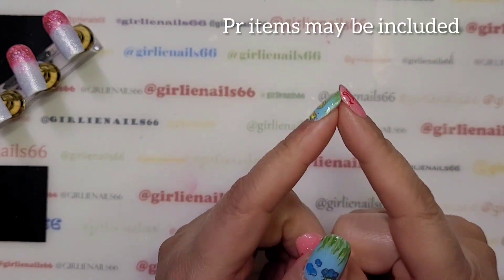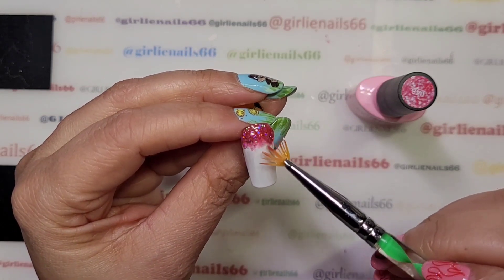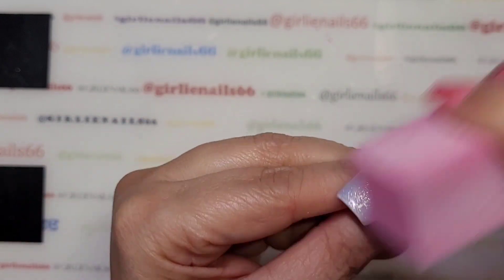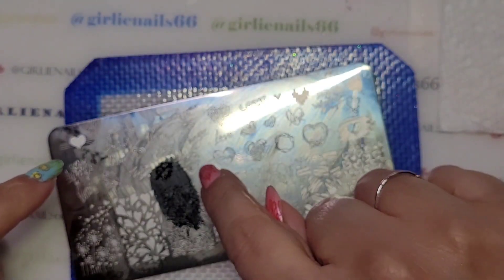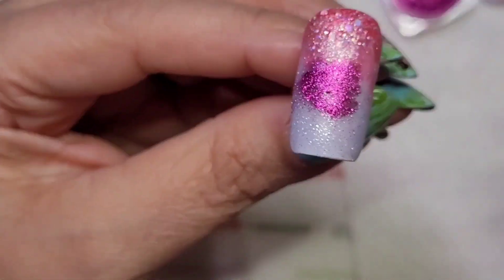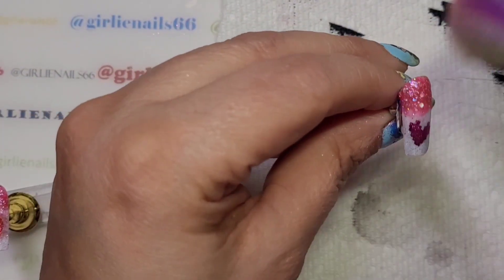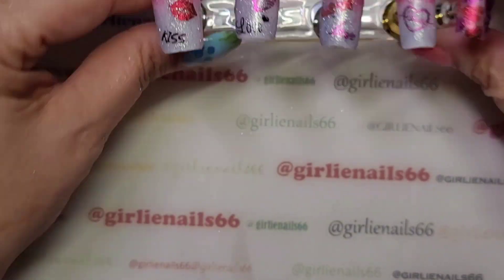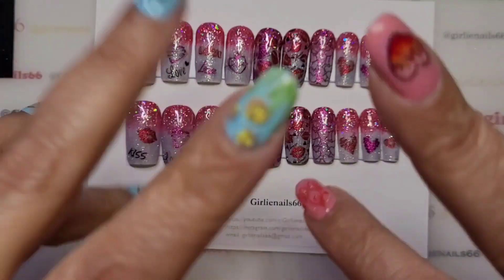Using Chrome Powders On Gel Polish / Valentine's Day Nails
I decided to do some Valentine's Day Nails using Chrome Powders.

Products used:

Aimeili Solid Gel Nail Polish 013
Aimeili Glitter Polish 048
Chunshu

Stamping plate PictYou PY-J033
Born Pretty BP-71

Chrome Powders
Red is Aimeili
Purple is from AliExpress

Stamping Polish:
SheModern Black sticky stamping polish

Code: GIRLIE